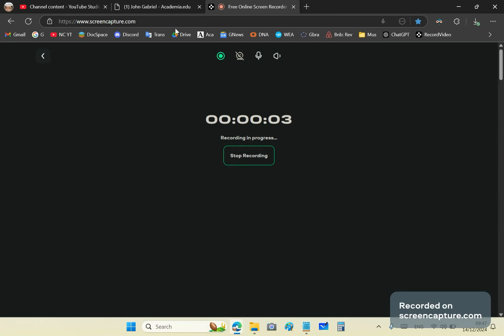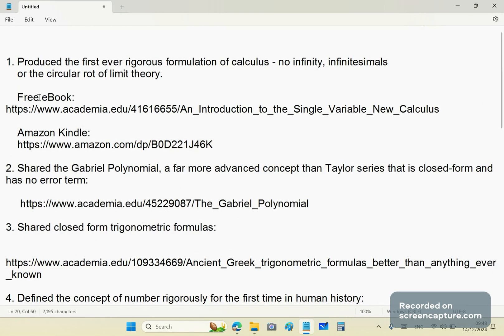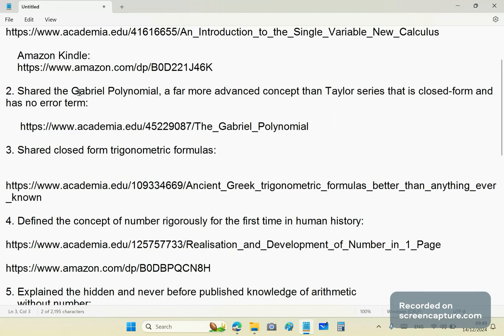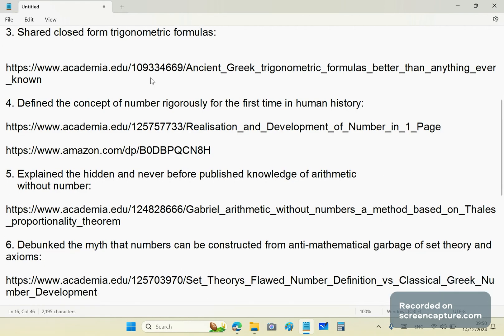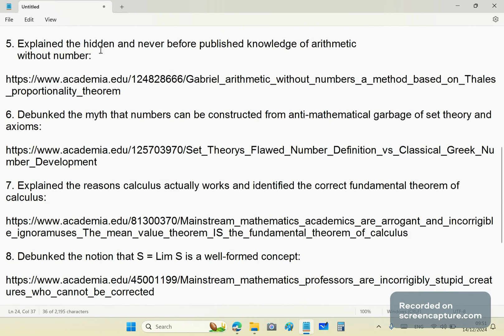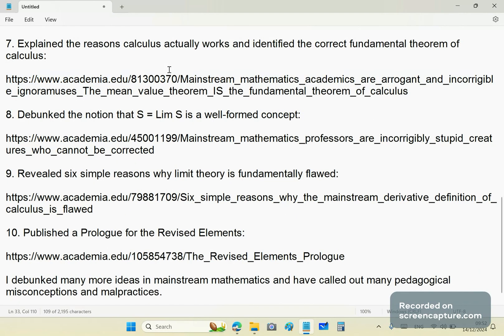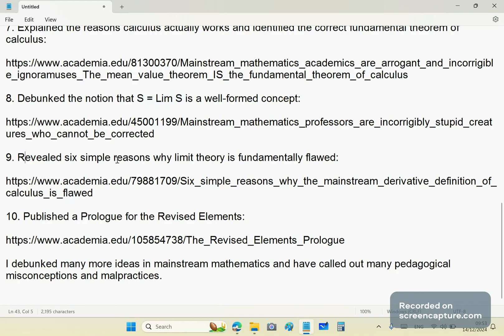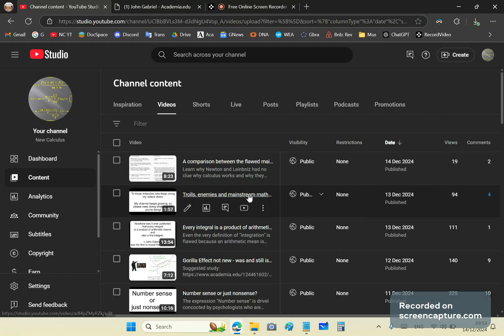What mathematical problems have you solved, John Gabriel?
Next time any of you lesser mortals (nincompoops!) get the urge to ask such a dumb question, I recommend washing your gluteus maximus thoroughly with soap and water, then wash your sewer trap with sulfuric acid first.

Just a few major accomplishments, worthy of several Abel Prizes:

1. Produced the first ever rigorous formulation of calculus - no infinity, infinitesimals or the circular rot of limit theory:

2. Shared the Gabriel Polynomial, a far more advanced concept than Taylor series that is closed-form and has no error term:

4. Defined the concept of number rigorously for the first time in human history:

5. Explained the hidden and never before published knowledge of arithmetic without number:

6. Debunked the myth that numbers can be constructed from anti-mathematical garbage of set theory and axioms:

7. Explained the reasons calculus actually works and identified the correct fundamental theorem of calculus:

I debunked many more ideas in mainstream mathematics and have called out many pedagogical misconceptions and malpractices:

The Importance of Learning the Right Way: What does division mean in mathematics and how does it affect all other arithmetic concepts?